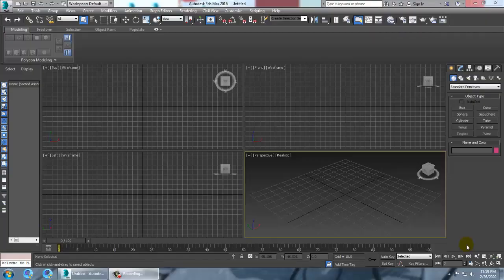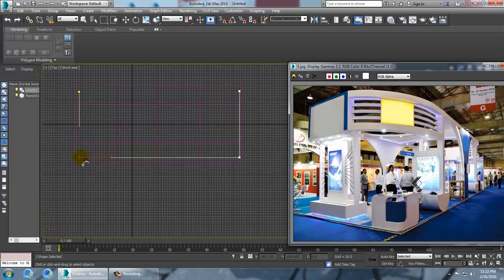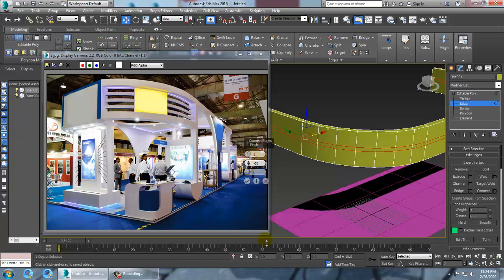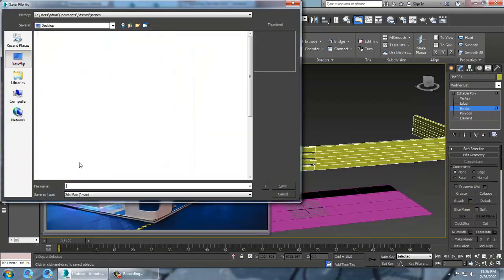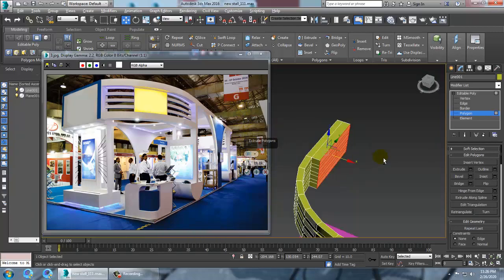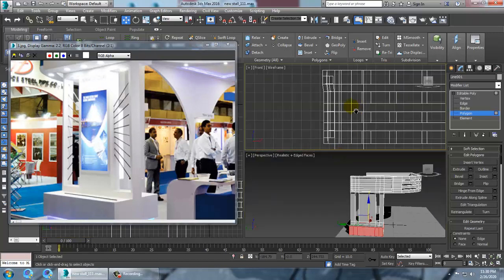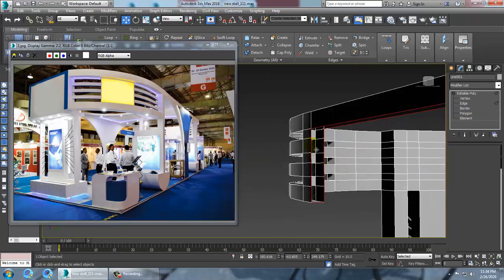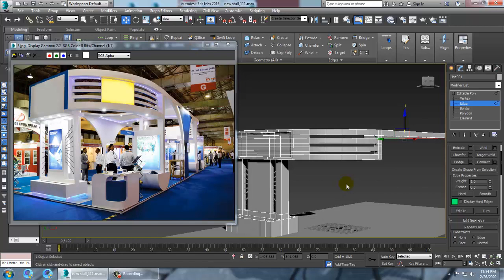Tutorial on Modeling, texturing and Lighting a 3d stall in Autodesk 3dsmax ( Part 1)